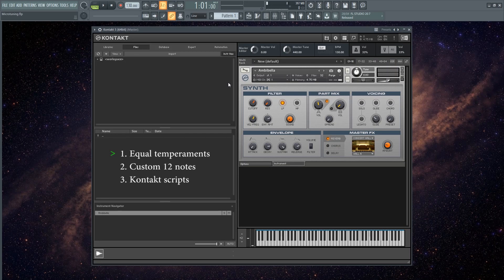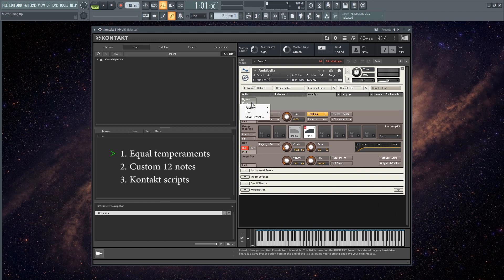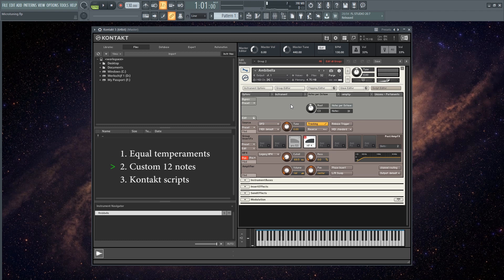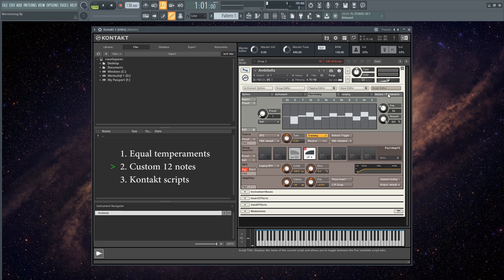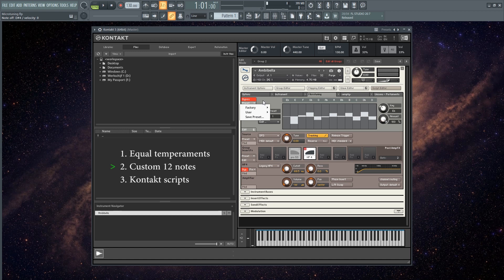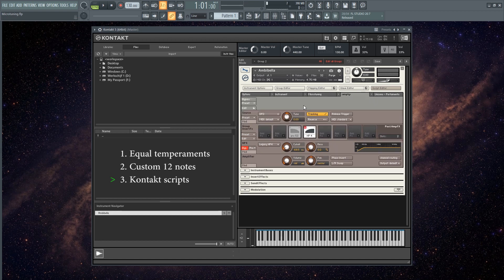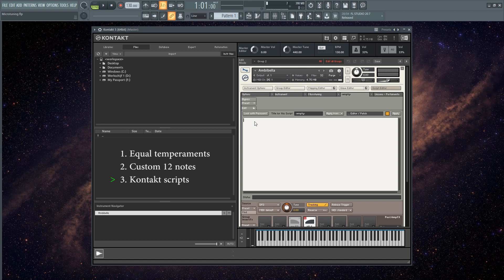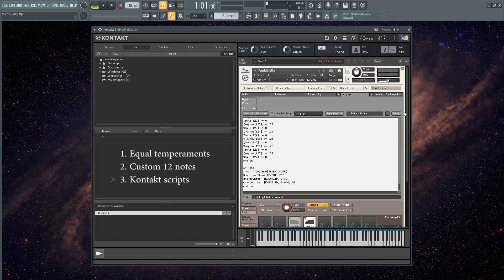How to microtune in Kontakt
A tutorial on how to microtune in Native Instruments' Kontakt.

00:00 - Intro
00:44 - Equal temperaments
01:30 - Custom 12 notes
03:00 - Kontakt scripts
04:01 - Outro